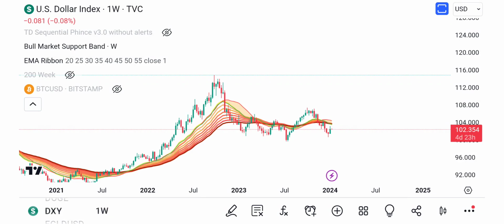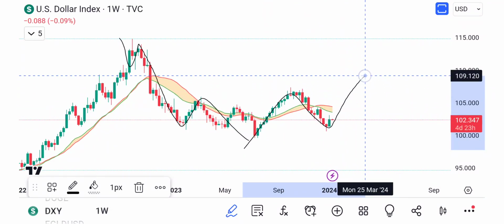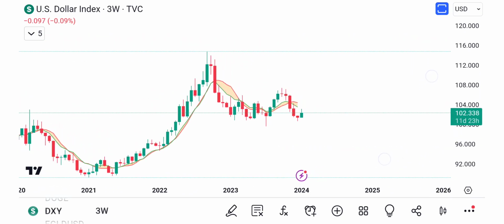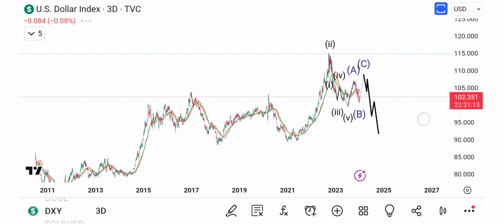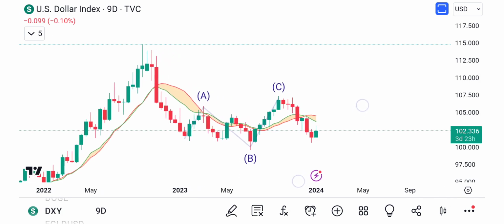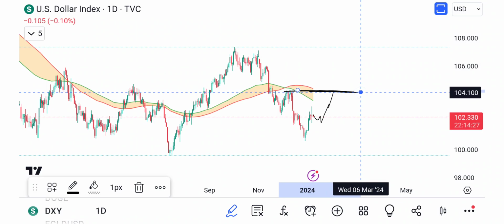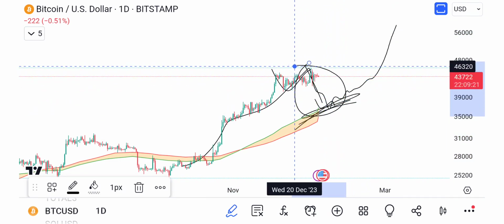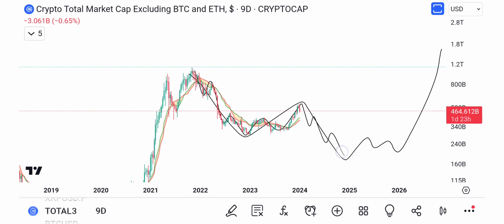DXY / US DOLLAR + Total 3, BTC, ETH.. dxy inverse correlation impact on crypto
in this video I go over some possibilities in the dxy and also how that would rhyme inverse correlated with crypto

or Facebook

XRP
rMev2MaNsfPQPqW1QBN1mxjixg5k6gPSfL

BTC
bc1q7az9uqxyq5pla76hr58lzx0udzm6x4r7n2dk0j

THETA
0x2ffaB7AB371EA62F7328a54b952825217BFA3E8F